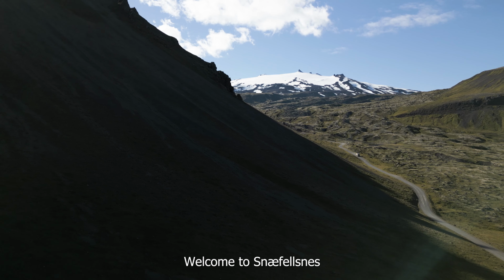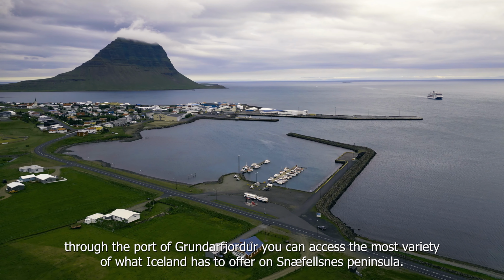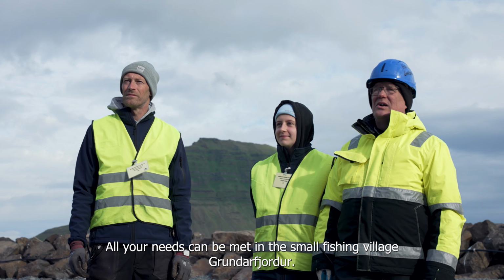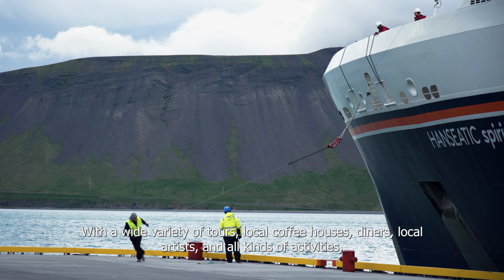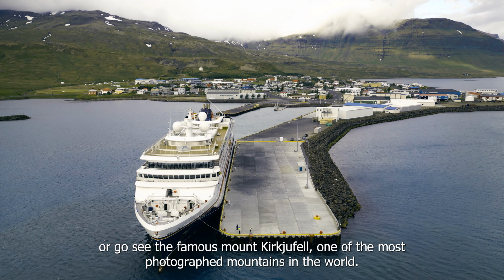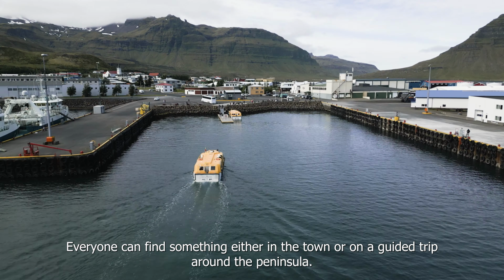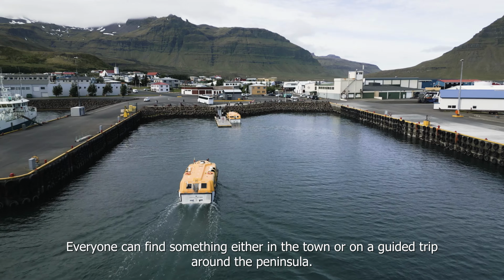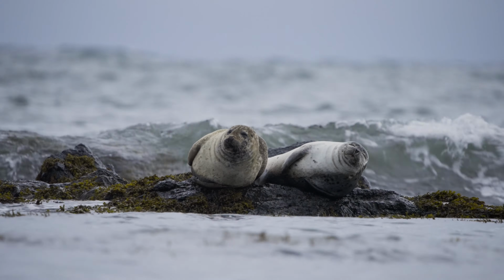Port of Grundarfjordur - Gateway to Snæfellsnes peninsula - west Iceland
Travel around Snæfellsnes peninsula from the port of Grundarfjörður.
See the amazing parts of west Iceland!